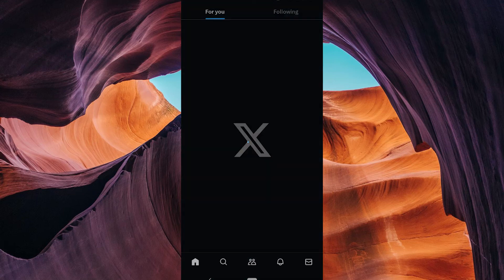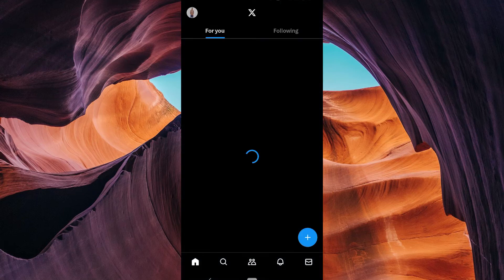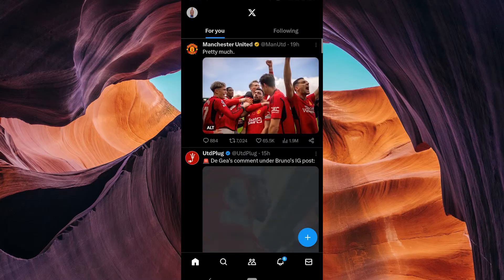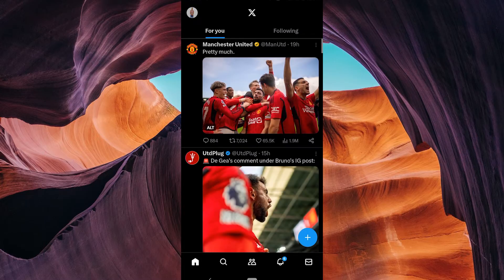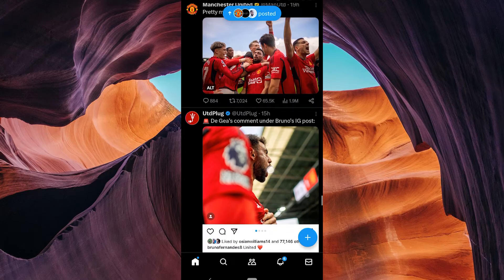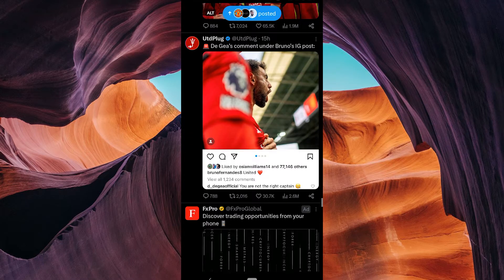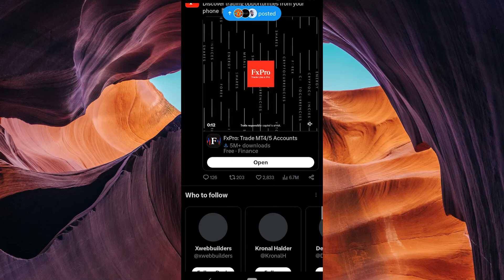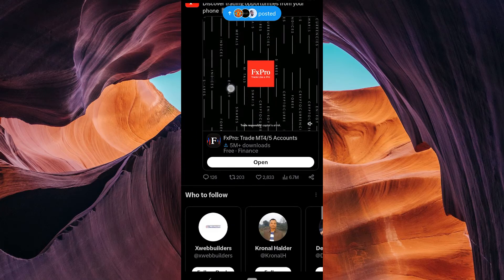How to Fix You Exceeded The Number Of Attempts on X (2025) - Easy Fix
How to Fix You Exceeded The Number Of Attempts on X

Can’t log into your X account because you keep seeing “You Exceeded The Number Of Attempts”? This video walks you through proven fixes to clear the error, reset your login attempts, and regain access to X without waiting or contacting support.

🔹 fix “You Exceeded The Number Of Attempts” error on X web
🔹 resolve X login blocked due to too many attempts on desktop
🔹 bypass X mobile app too many login attempts error on Android
🔹 fix X “too many attempts” login issue on iOS
🔹 clear login attempt counter on X in your browser settings
🔹 troubleshoot X two-factor authentication try limit reached
🔹 reset X password after exceeding login attempts

Applies to: X (formerly Twitter) website on desktop, X mobile app on Android and iOS.